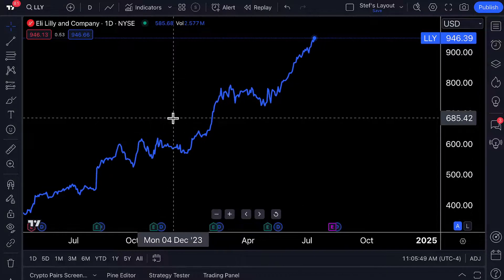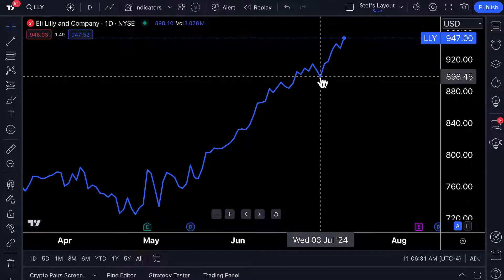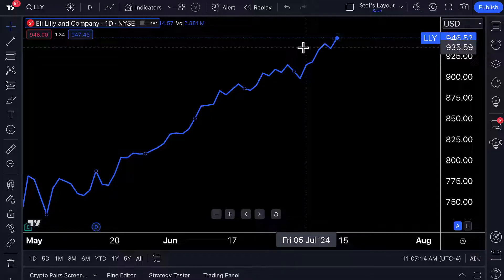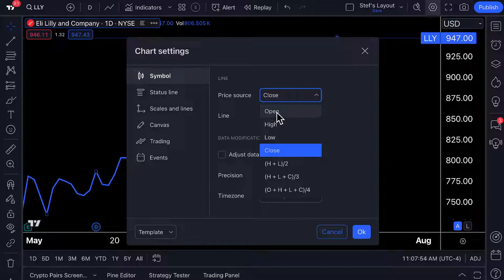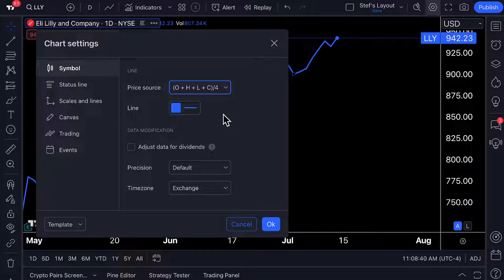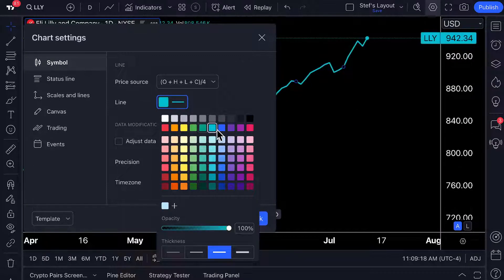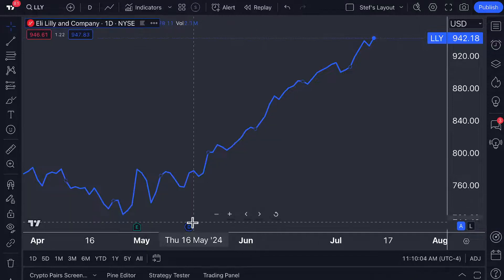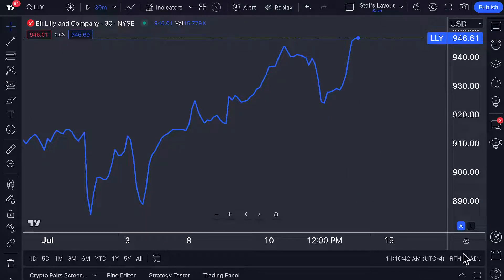The Line Chart Explained: TradingView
The line chart, while seemingly straightforward, is an essential tool in the arsenal of any trader or analyst. This video provides a comprehensive examination of the line chart on TradingView, detailing its construction and the settings available to optimize its utility.

A line chart connects multiple data points across a specified time frame, displaying them as a continuous, smooth line. This tutorial will elucidate the functionality and customization options of line charts, explaining their prevalence in market analysis.

From intraday to long-term time frames, including daily, weekly, monthly, and even annual data, the line chart remains a popular choice due to its simplicity and clarity in visualizing price trends. Join us as we explore why line charts are favored by both novice and seasoned market participants for their ability to present a clear and concise view of market movements.